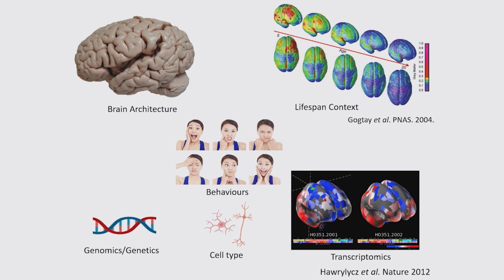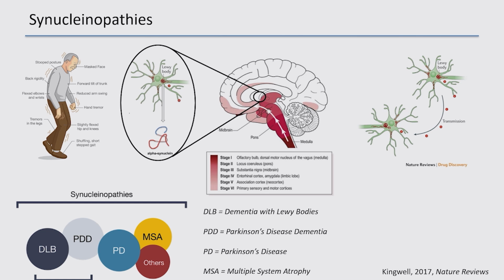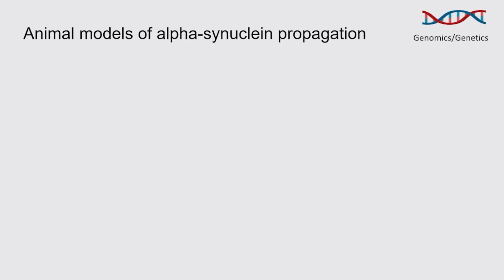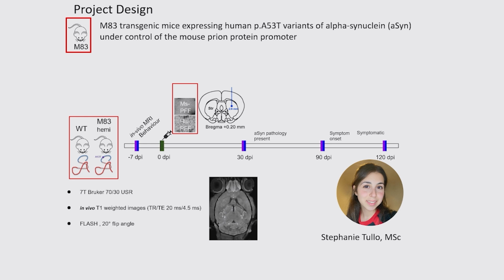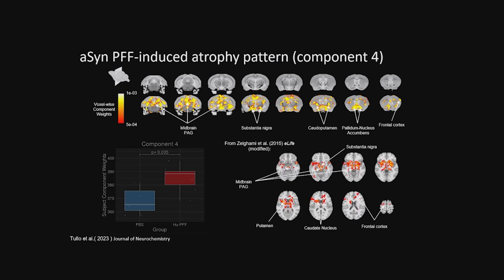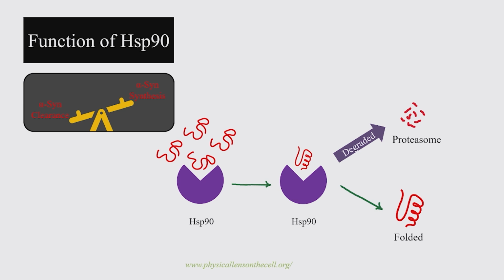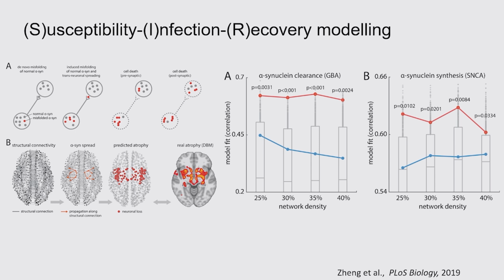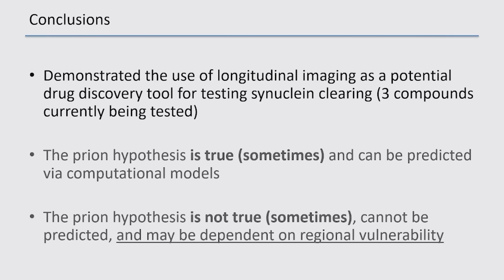OHBM 2024 | Symposium | Mallar Chakravarty | Longitudinal brain and behavioural studies in models…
Session: Multi-scale, multi-species neuroimaging: Translational perspectives for neuroscience
Part 2
Title:  Longitudinal brain and behavioural studies in models of psychiatric and neurodegenerative disorders..
Speaker: Mallar Chakravarty
Abstract: Mallar Chakravarty (Canada) will demonstrate new findings regarding how we can causally examine the role of pathology in models of neurodegeneration and how we can map the spread of pathological proteins in the brain. We further demonstrate how we can connect neurodegenerative phenotypes to better understand neurodegenerative patterns and how they may impact behaviours.  We further demonstrate how these findings may be relevant to the human condition and may provide important information in the realm of drug discovery.